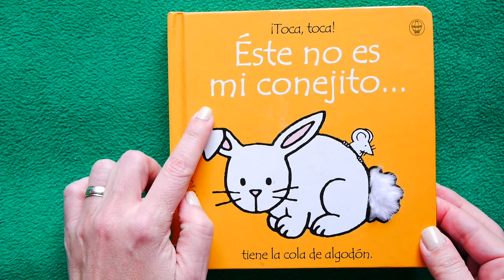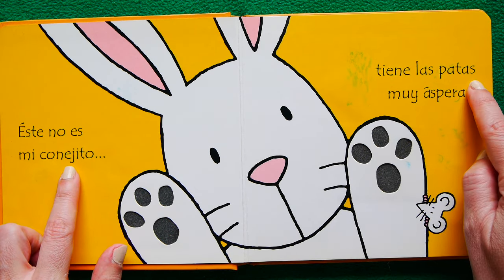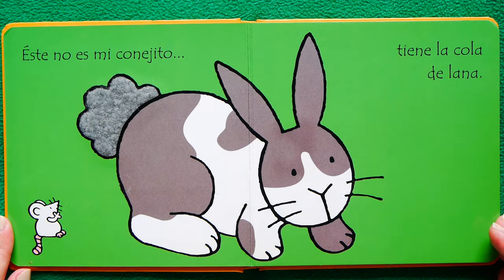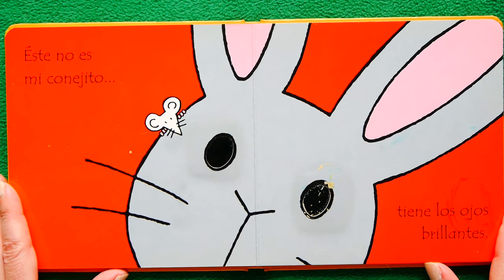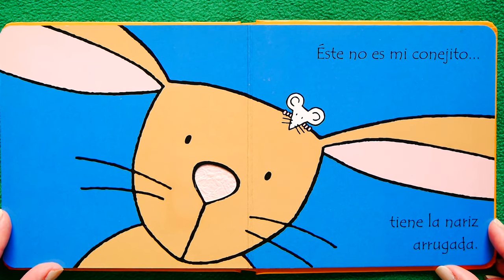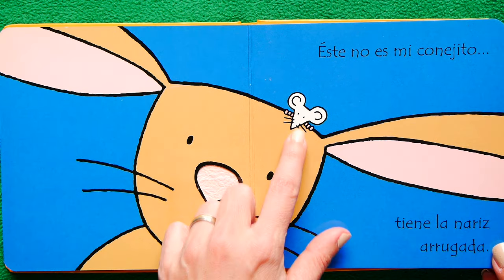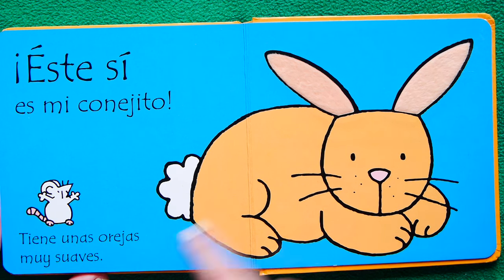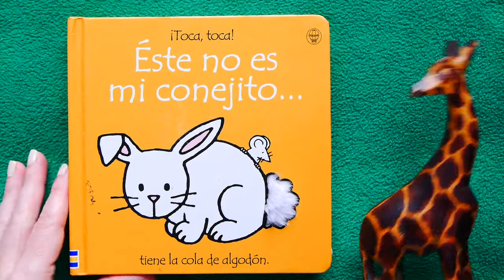Este No Es Mi Conejito (That's Not My Bunny) BILINGUAL READ ALOUD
We’re gonna have to touch a lot of bunny pictures to find our bunny.  Help! It’s a Bilingual KidTime StoryTime where we learn how to say bunny & nose & lots of great words in Spanish/Español!

Your purchase helps support our free channel & the author at no additional cost to you.

KidTime StoryTime narrates kid stories with love, funny accents and a cast of wacky puppets & stuffed animals who all seem to have strong literary opinions and sharply different tastes in books.  From tough topics to classic Disney to bilingual stories, we aim to edutain & inspire a lifelong love of reading in children!  Ideal for kids from birth through approximately 99 years of age.  Because children's books are seriously awesome & surprisingly deep. No Kidding.